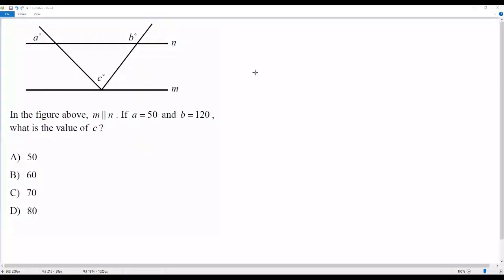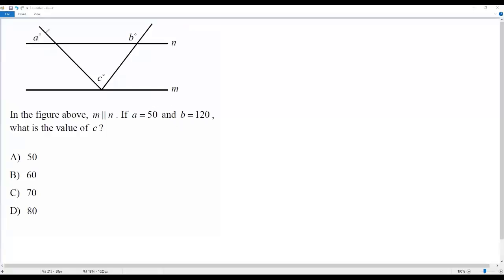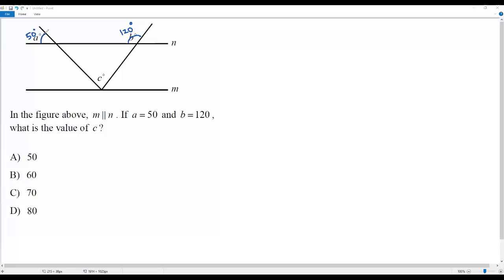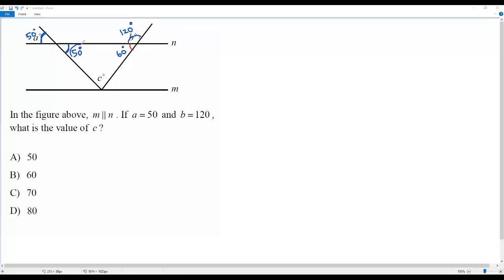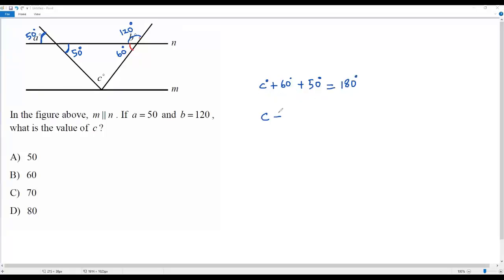Problem on Angles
In the figure above, m || n. If a = 50 and b = 120, what is the value of c?

A) 50
B) 60
C) 70
D) 80